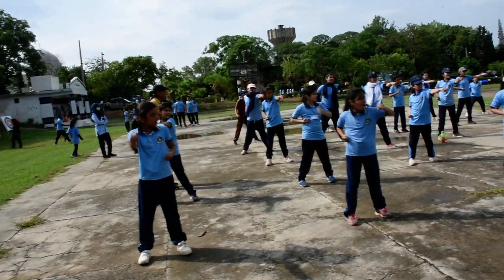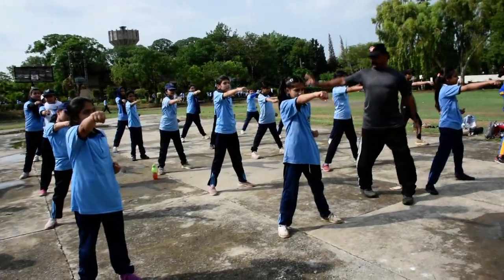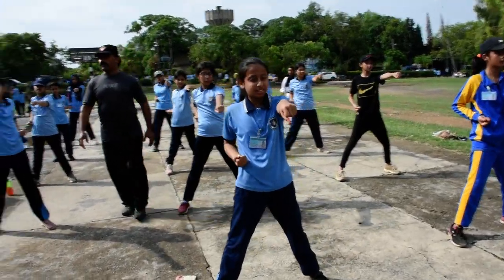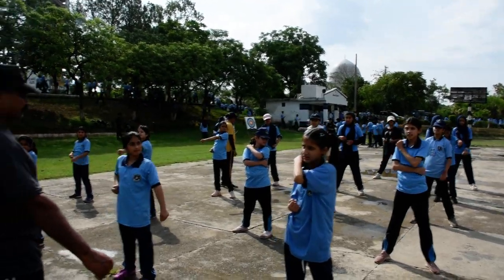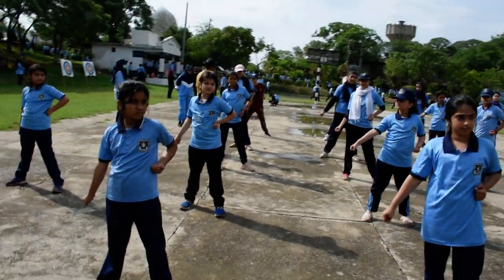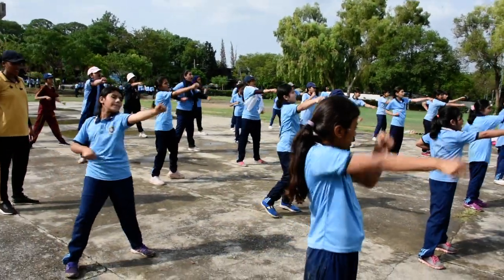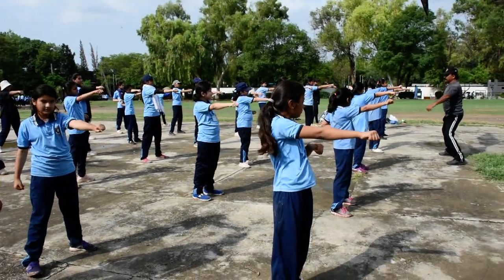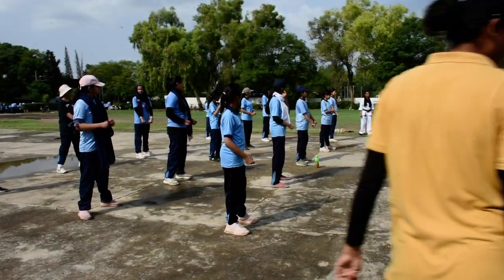Summer Camp 5 July 2023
Self Defence Courses, Self-defence is a set of awareness, avoidance, assertiveness and verbal confrontation skills with safety strategies and physical techniques that enable someone to successfully be aware of and avoid, resist or survive violent attacks.
– Students will receive a certificate after completing the course.
– The course is for both Male & Female participants.
– Everyone entitle for admission.
– We are provided only physical training.

ADMISSION OPEN.
For any information to contact Mr. Muhammad Afzal 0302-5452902
Every month Male & Female Self Defence Course